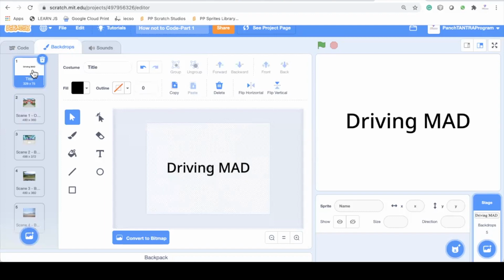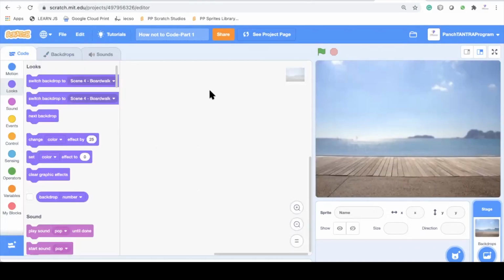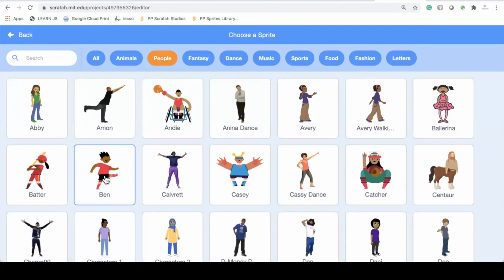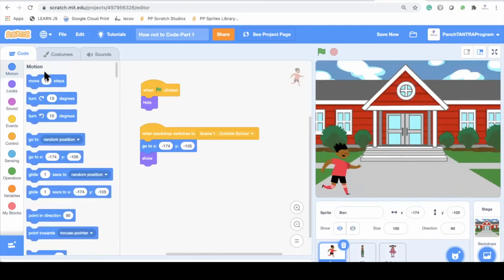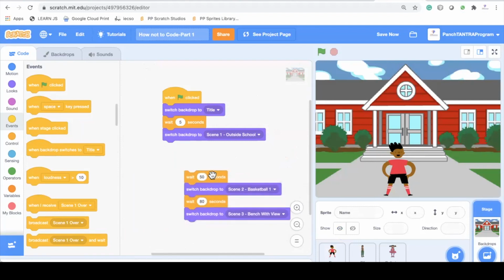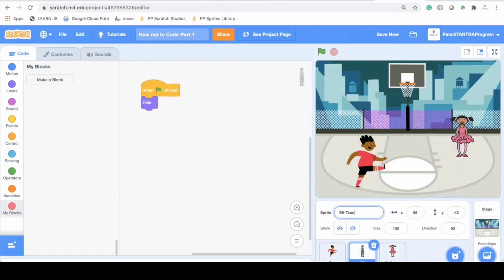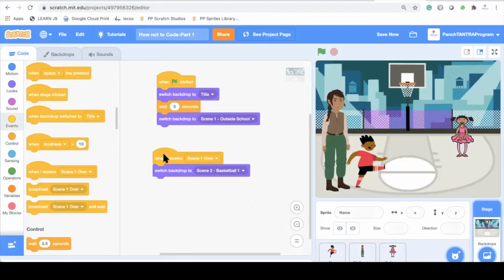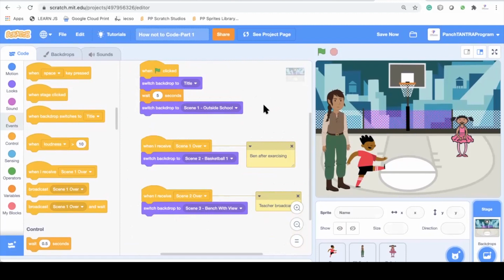How and When to Switch a backdrop in Scratch Animation Storytelling - Coding DOS and DONTS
Are you Creating Scratch Tutorials. Are you or your friend counting and Switching the Stage Backdrops?
Learn Why this would cause utter madness and you will never work with a Stage team in real life who follows this practice.
Learn how and when to Switch backdrop to make the best Animation projects in Scratch

Adding Dialogs to the Story

The fun part - Coding for Animation

Coding Long Stories - Continued